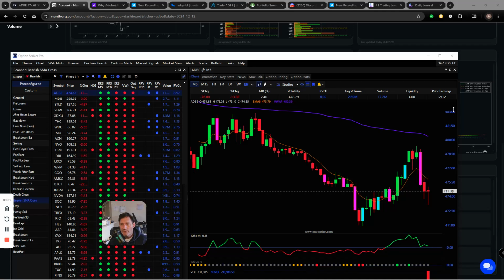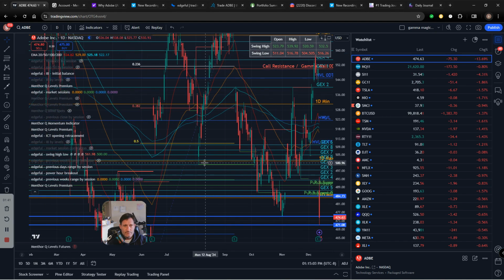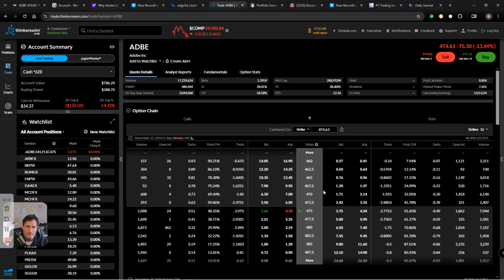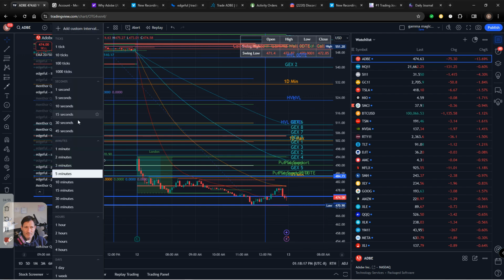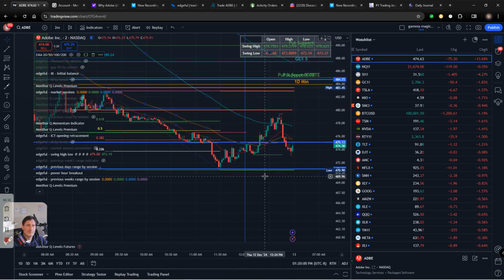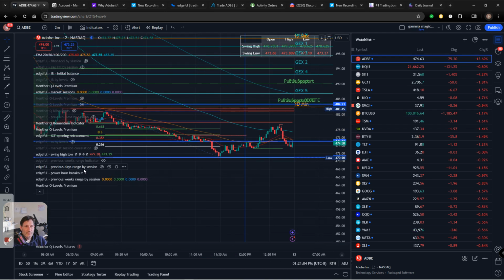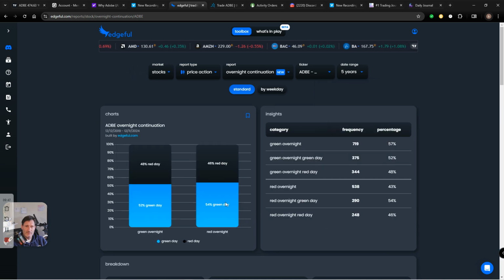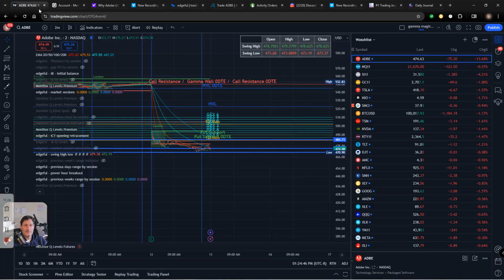adbe down 13 5 percent after earnings holding calls overnight 1080p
Buying calls on ADBE after earnings dump.
Hero or Zero.